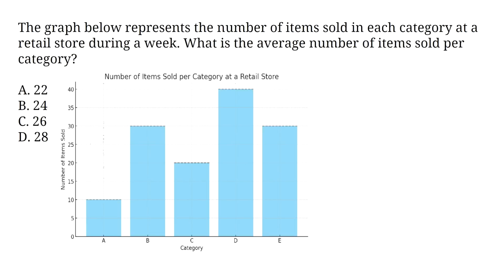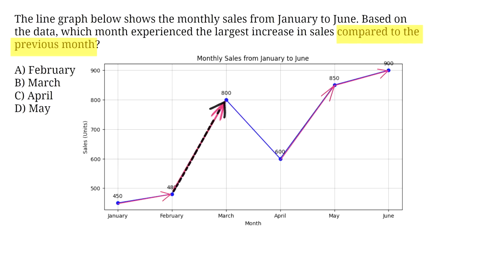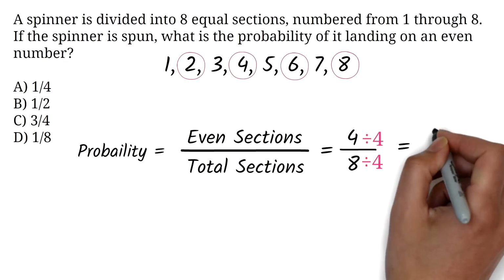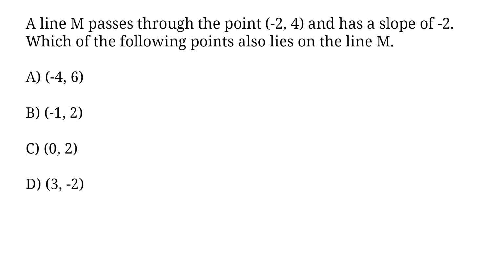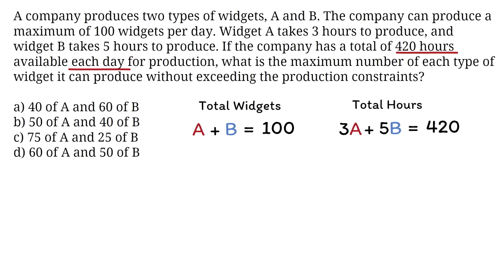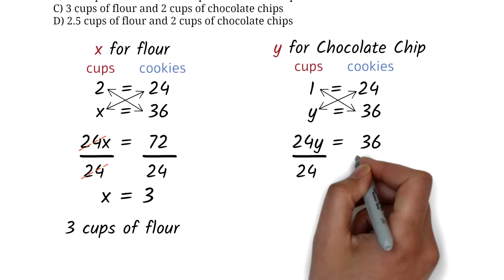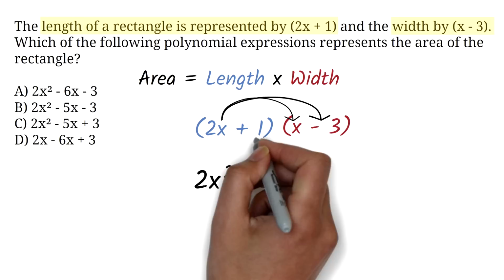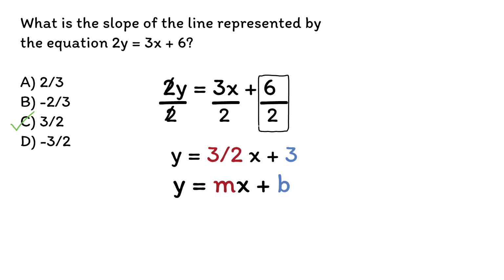GED MATH 2024 - Pass the GED MATH TEST with EASE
Pass the GED Math Test by going through these handpicked standard GED Test questions. Please, watch the entire video for best results

Get step by step videos, covering everything you need to Pass.
Practice Test, VIP community and More.

Get Our Premium Algebra Course -- ultimate-algebra.com
Over 200+ videos with quizzes, covers pre-algebra, algebra 1 and algebra 2.